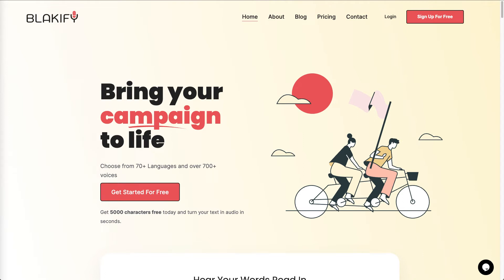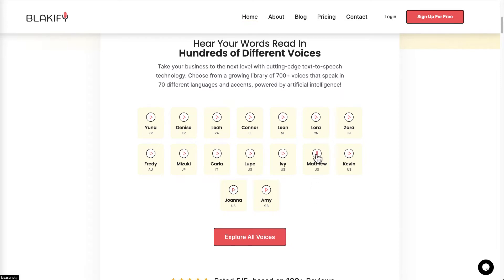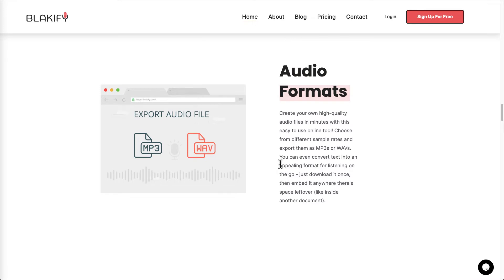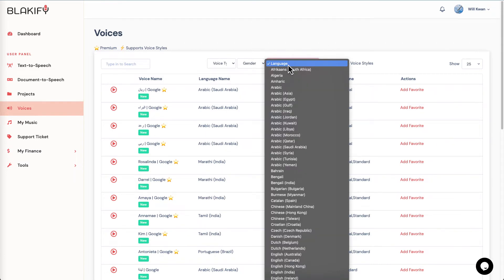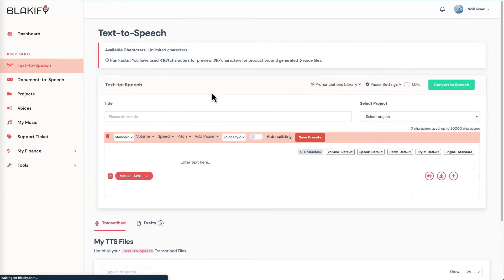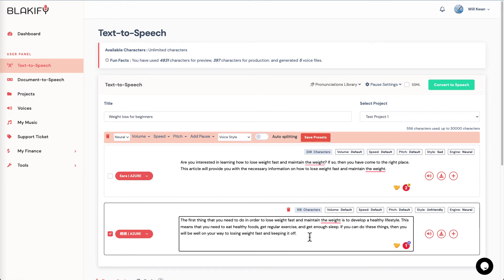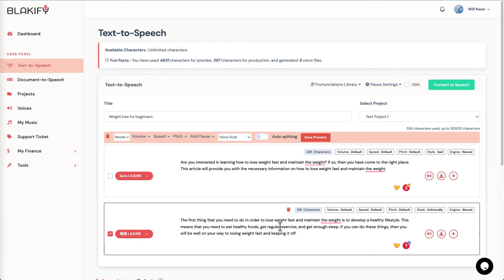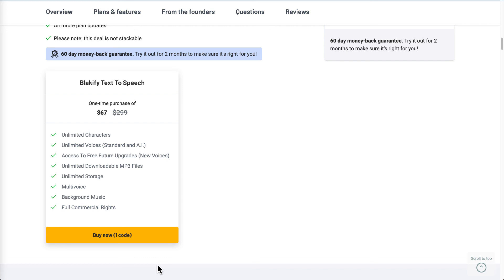How to use Blakify to create a text to speech close to human sound voice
Blakify is a great option if you're looking for a text-to-speech program that is simple to utilize and has a nice user interface. This is a fantastic option for any kind of text-to-speech requirements you may have because of the natural and human-like quality of the voice.

Chapters:
00:00 Intro
06:58 Main Dashboard
09:06 Voice Samples
10:05 Creating text to speech from scratch
16:14 Pricing